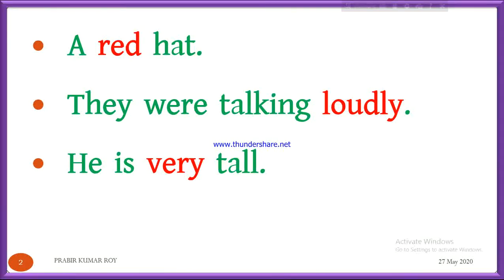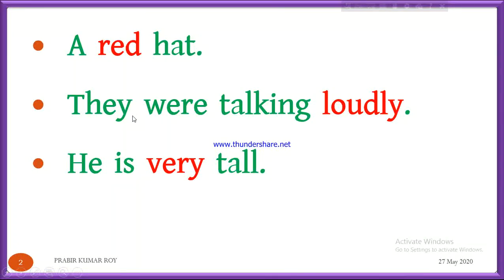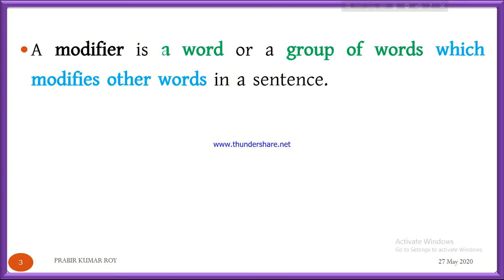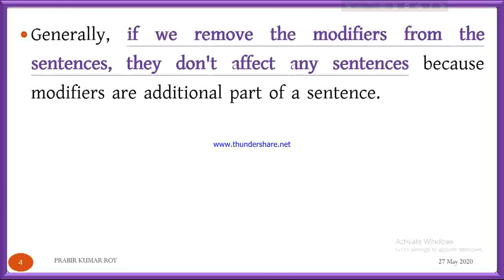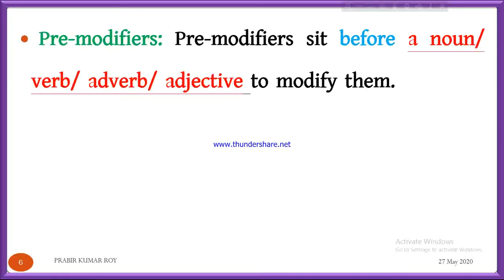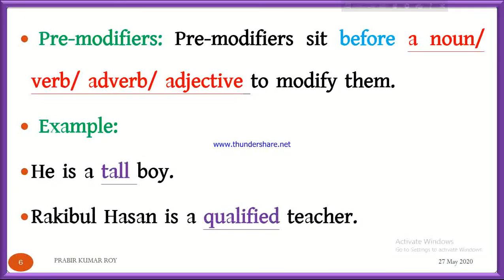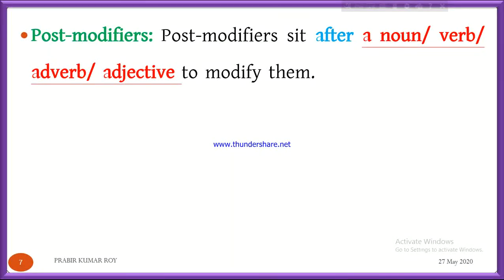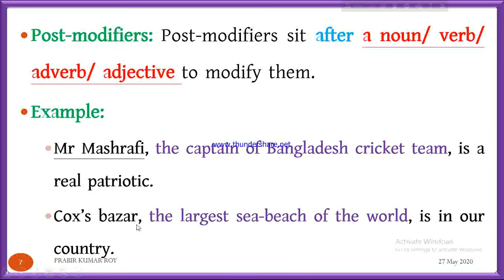Modifiers | English Modifiers | Pre-Modifier & Post-Modifier | Ultimate Guide to Modifiers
This video will help the learners to know about what Modifiers are, their types & their usage in sentences. Hopefully believe that the learners will be benefited. Hope for the best. Have a great time while watching the video on "Modifiers".

If a word or group of words sit before or after nouns/ verbs/ adverbs/ adjectives to modify them is called modifier. There are two types of modifiers: Pre-modifiers & Post-modifiers

Pre-modifiers sit before a noun/ verb/ adverb/ adjective to modify them.

Example:  He is a school boy. [as the boy of the sentence is a noun, it has been modified by school which has taken its position right before the noun (boy). So, School is a Pre-modifier here.]

Post-modifiers sit after a noun/ verb/ adverb/ adjective to modify them.
 Example:  Mr Mashrafi, the captain of Bangladesh cricket team, is a real patriotic.

Prabir Kumar Roy
Lecturer in English
Bangladesh Gas Fields School & College
Brahmanbaria, Bangladesh.